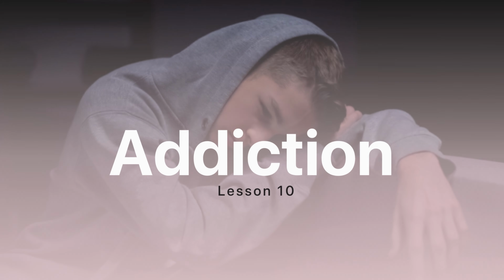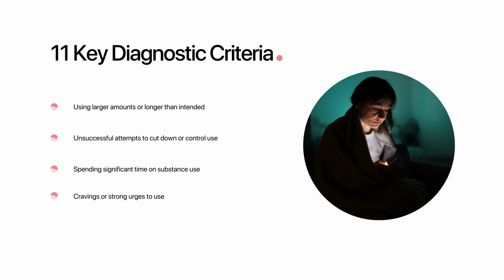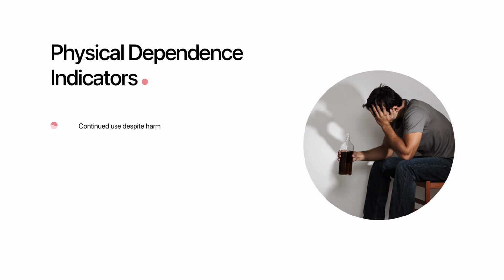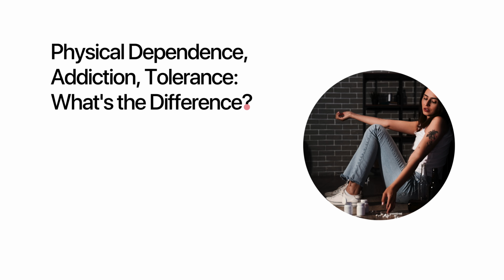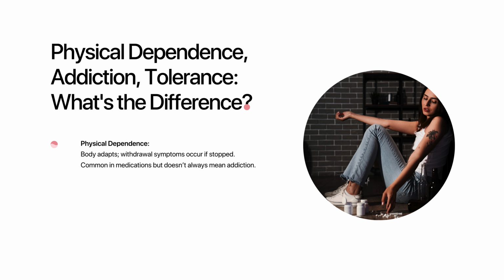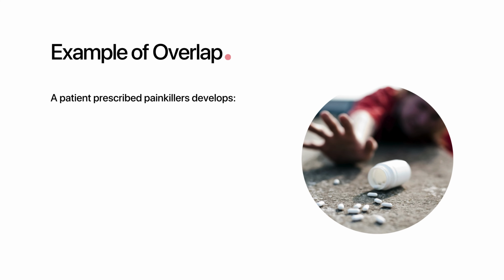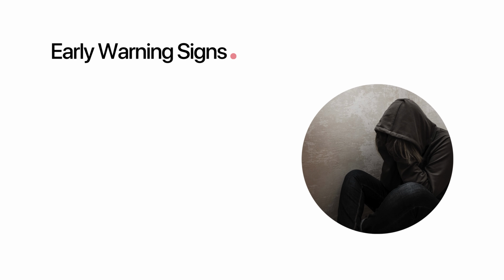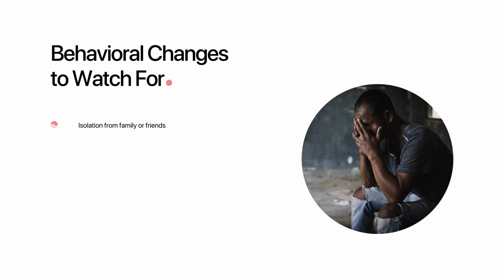How to Overcome Addiction - 10 How Addiction is Diagnosed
Learn how to overcome addiction! Are you or someone you care about struggling with addiction? Our comprehensive Addiction Recovery Course is here to provide you with the tools, knowledge, and support you need. This evidence-based program dives into the science of addiction, its causes, and symptoms, and explores effective treatments like therapy, coping strategies, and medical options. You’ll learn about the stages of addiction, how it’s diagnosed (DSM-5 criteria), and ways to identify the difference between use, misuse, and addiction. With practical exercises and actionable steps, this course is designed to empower individuals and families to navigate the journey to recovery. Whether you’re battling substance use, behavioral addiction, or supporting someone in need, this course offers expert insights and compassionate guidance. Start your path to understanding, healing, and a healthier future today.

Due to translation or production errors, there may be inaccurate information.